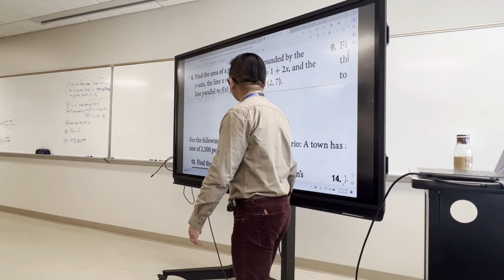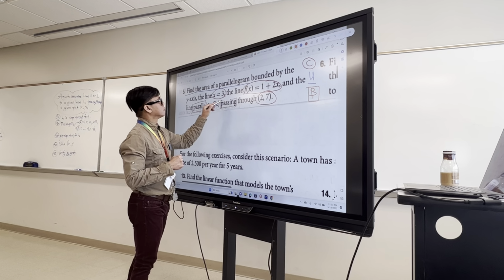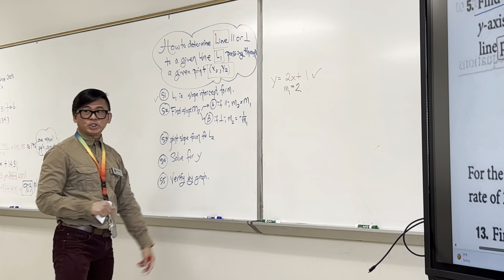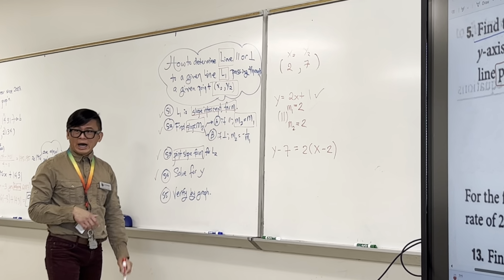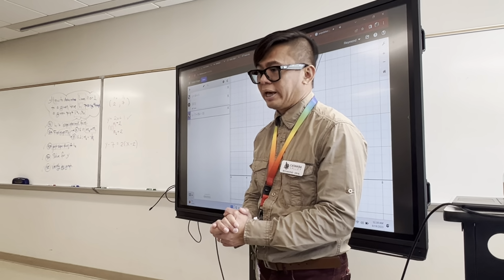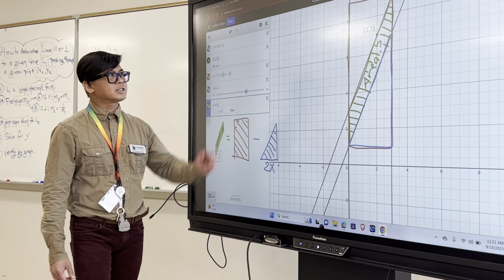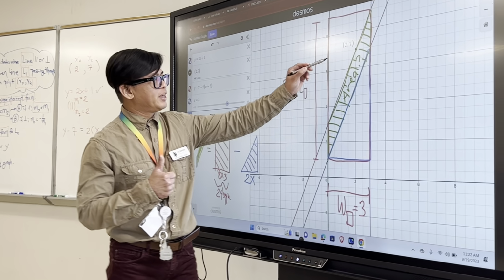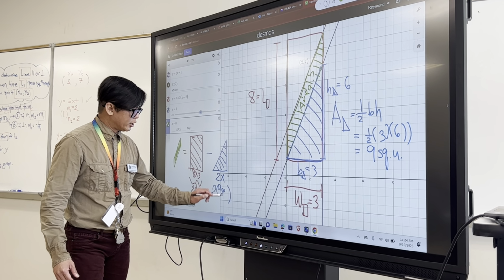MAT 171 Area of Parallelogram Coordinate Geometry